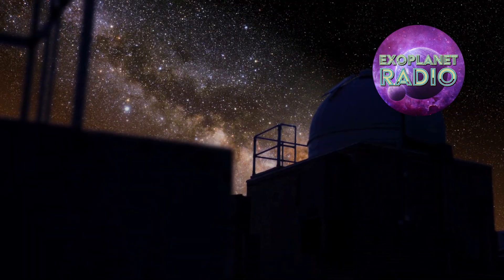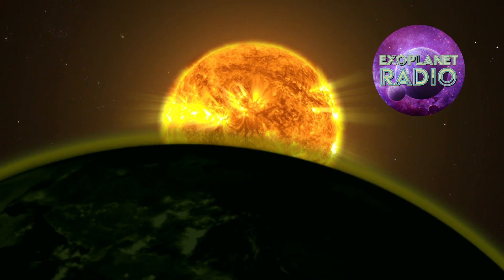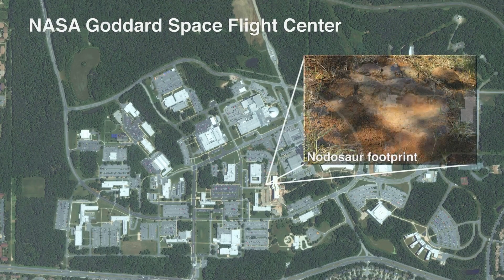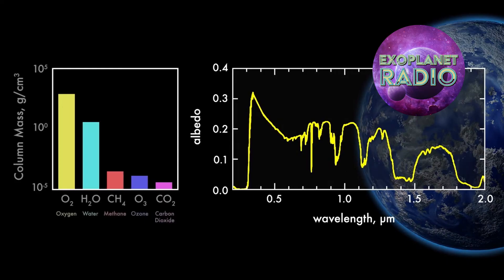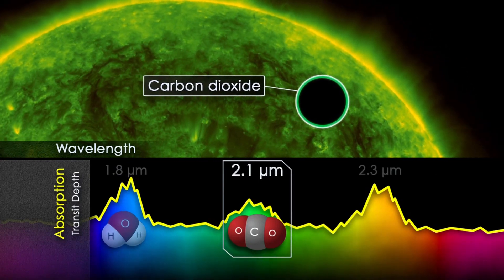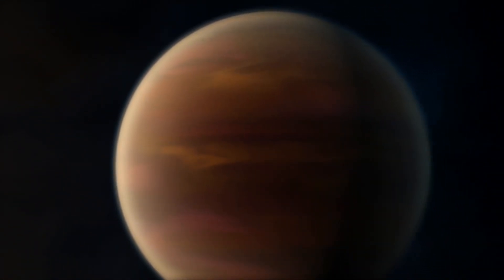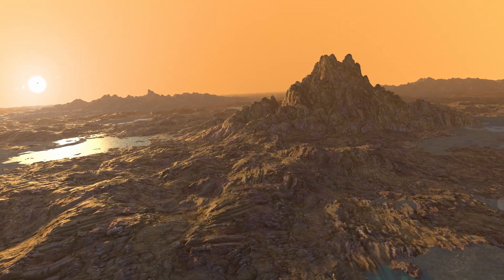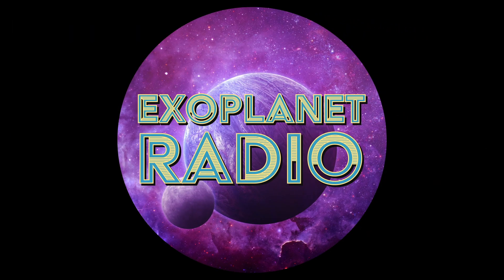Biosignatures: The Search for Life Beyond Earth | Exoplanet Radio ep 39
In recent years, scientists have made great strides in the search for extraterrestrial life. They have discovered thousands of exoplanets. And some of them are located in the habitable zone of their star, which means that liquid water could exist on their surface and is essential for life as we know it.

The search for life however, is a little more involved than finding planets, measuring their location and distance around the star and figuring out their location within a habitable zone.